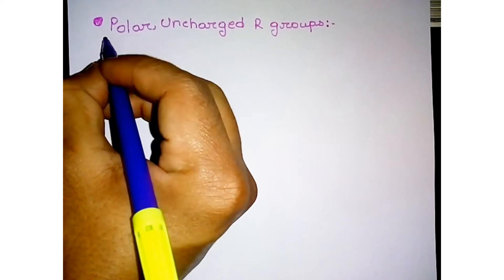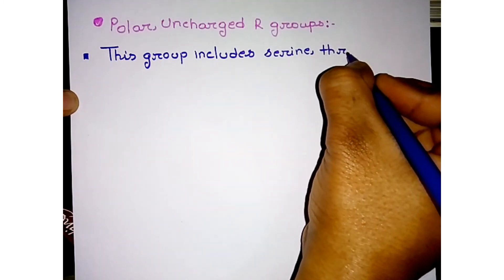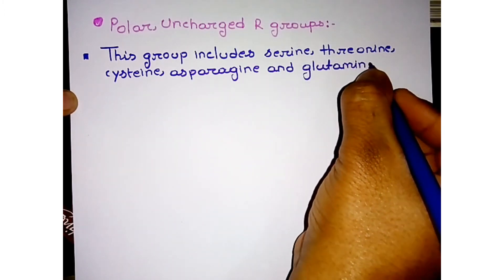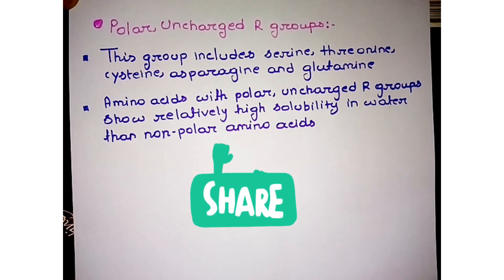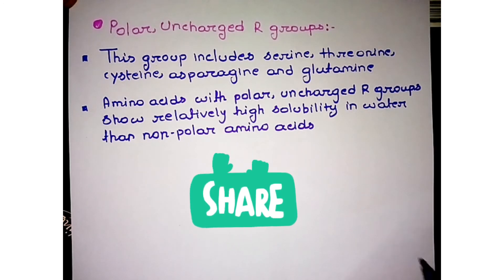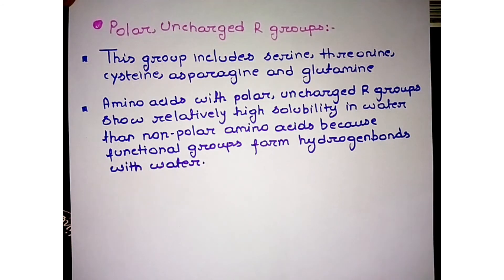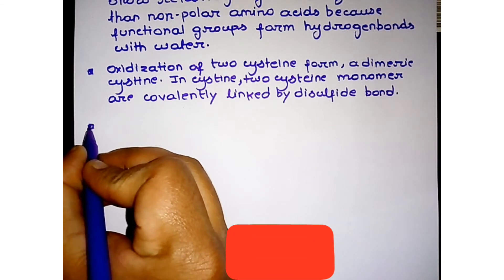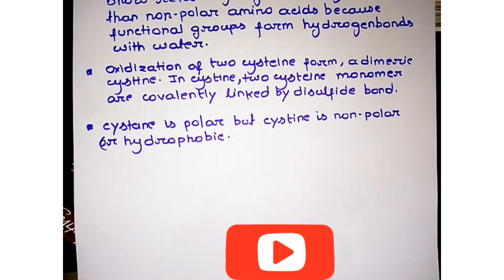Polar,uncharged .....(amino acid structure(part-7)| amino acids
This group includes serine,threonine,cysteine,asparagine and glutamine.

Amino acids with polar uncharged R group show relatively high solubility in water than nonpolar amino acid because functional groups form hydrogen bonds with water.

Oxidization of two cysteine form a dimeric cystine .In cysteine,two cysteine monomer are covalently linked by disulfide bond.

Cysteine is polar but cystine is non-polar or Hydrophobic.

This disulfide bond between cysteine residues between parts of a single polypeptide chain or two different polypeptide chain.